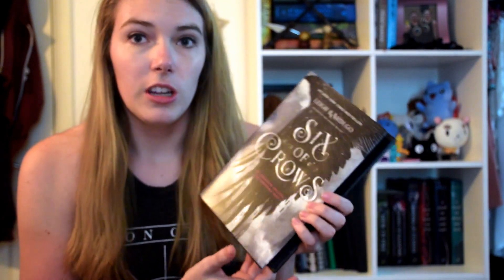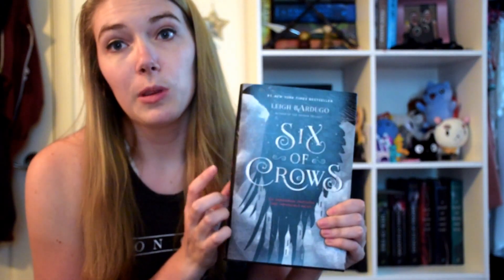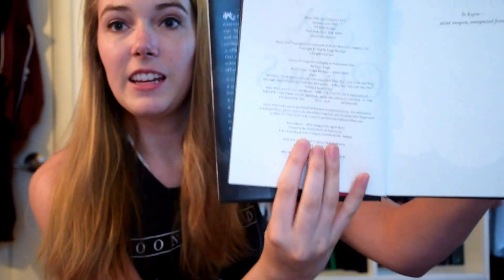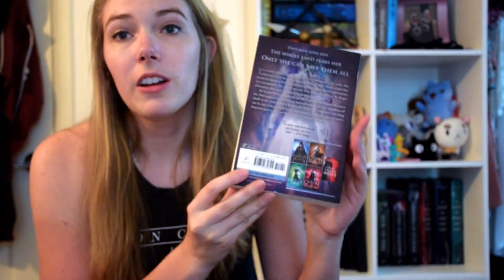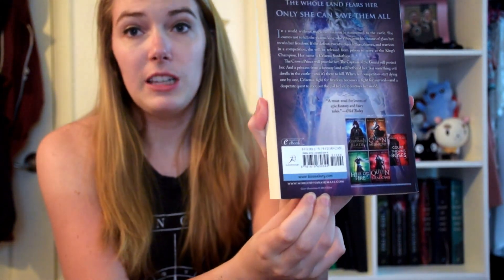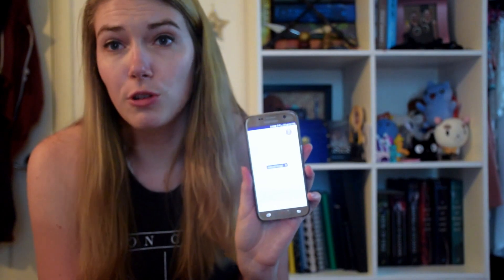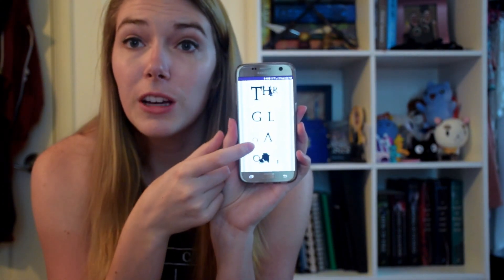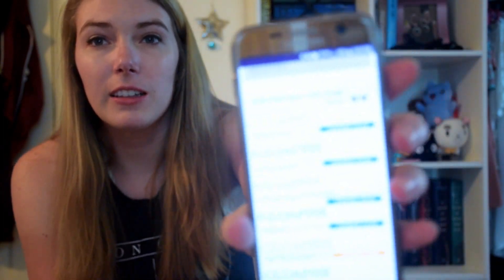HOW TO IDENTIFY YOUR BOOK COVERS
I'm spilling all my secrets here so you can look up artists and fonts from your own books!

personal- Leaha